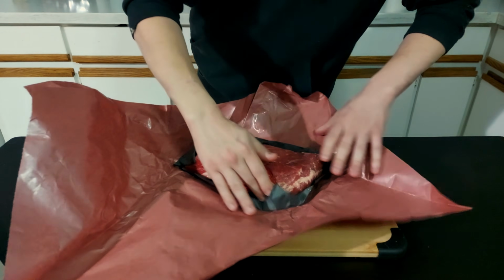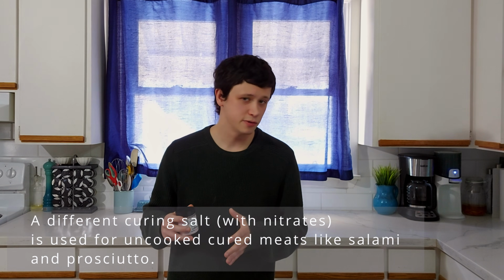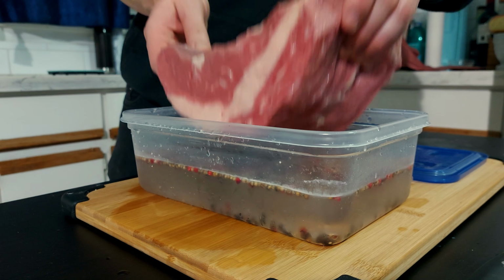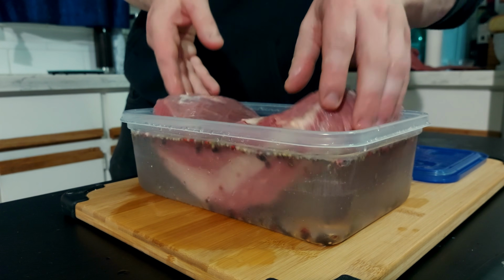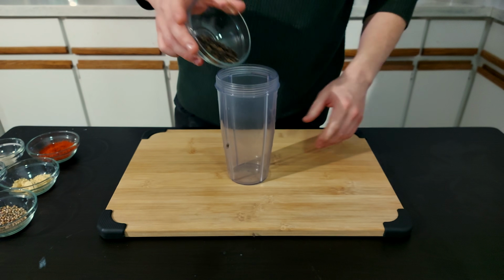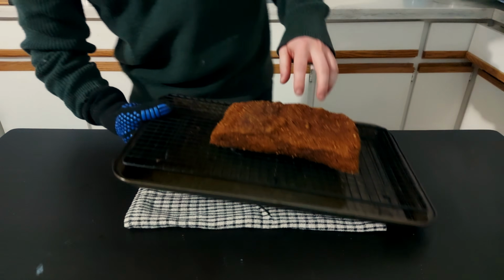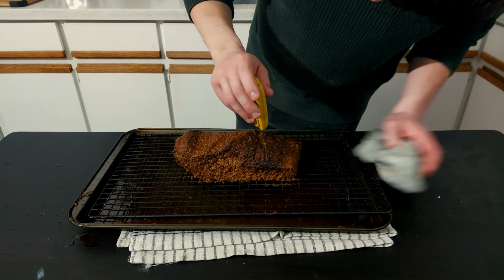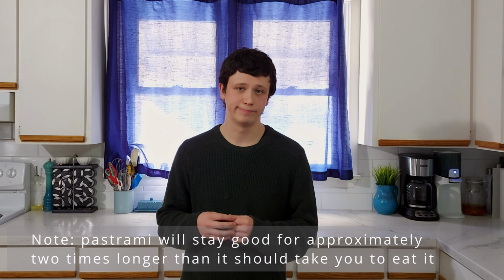Easy Homemade Pastrami Recipe - Pastrami at Home with No Smoker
Let me show you how I made delicious pastrami at home from scratch. No smoker needed, it can be done in the oven. For full control, I started with a slab of brisket, brined it into corned beef and then slow roasted it to perfection in the oven with a fantastic, flavorful spice crust. This pastrami recipe works just as well with pre-corned beef as well, though, simply skip all the brining steps and move straight to rubbing and cooking. For easier slicing, refrigerate until the next day, slice and enjoy for weeks.

Recipes:
Brine (per kg of total water and brisket):
1 kg Beef Brisket
1/2 tsp (2.5g) Prague Powder #1
2 tbsp (30g) Kosher Salt
2 tsp (6g) Black Peppercorns
1 tsp (2.5g) Pink Peppercorns
1 tsp (2.5g) Coriander Seeds
1 tsp (4g) Mustard Seeds

Rub (enough for 5lbs of brisket):
3 tbsp Black Peppercorns
2 tsp Pink Peppercorns
1 tsp Sichuan Peppercorns
1/2 tsp White Pepper
1 tbsp whole coriander
1 tbsp mustard powder

Chapters:
00:00 - Intro
00:40 - How to make corned beef
03:00 - Making the pastrami/skip here to save 5 days
05:14 - Thanks so much for watching!